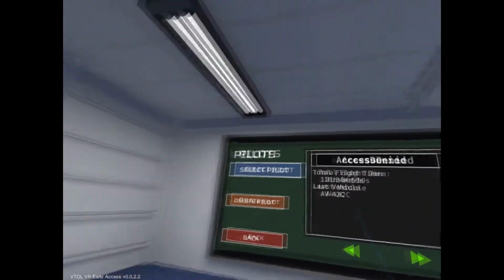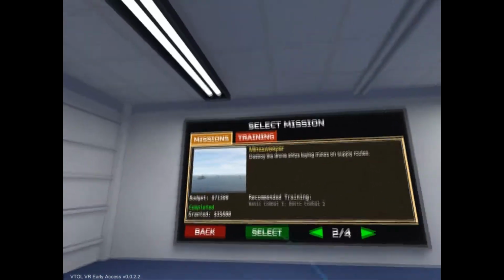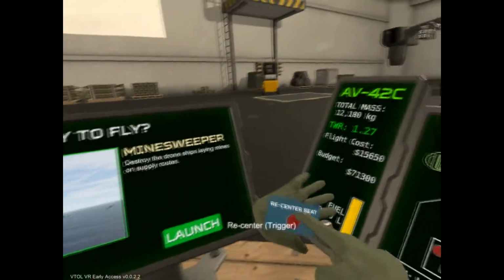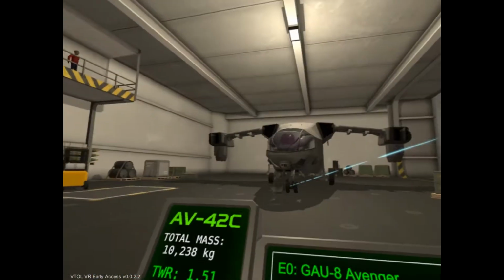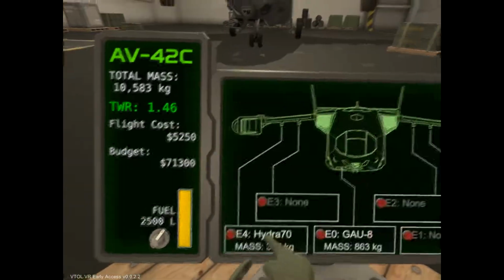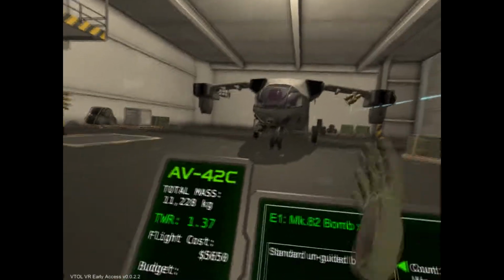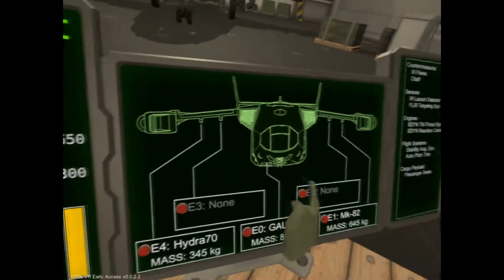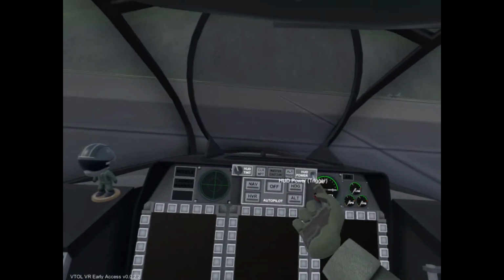Vtol VR Part 3 Mission 2